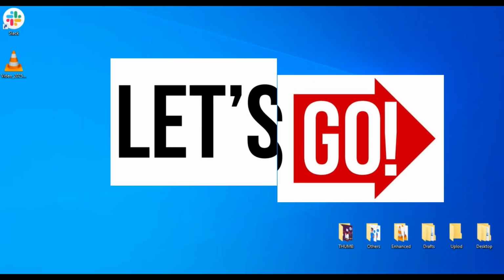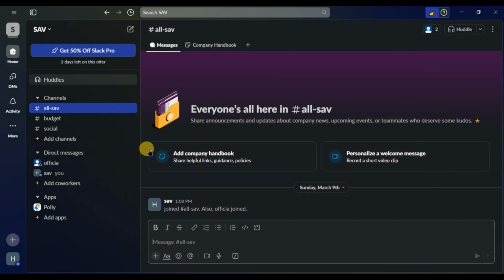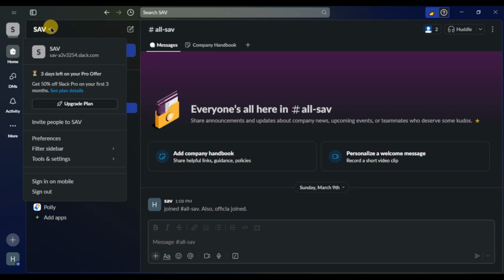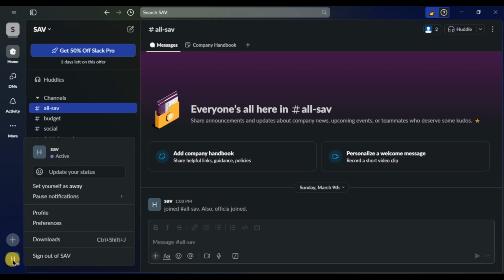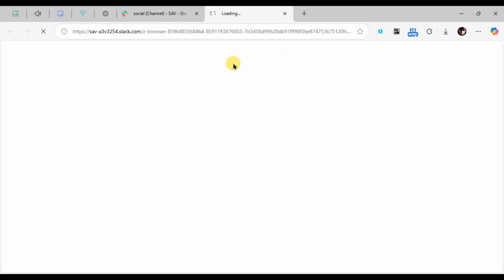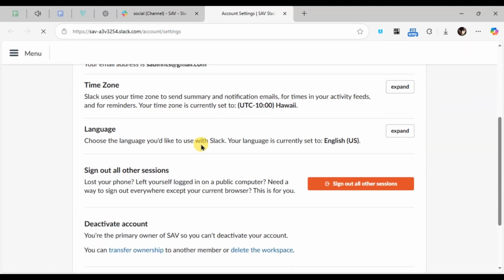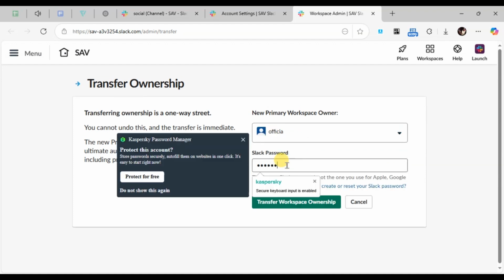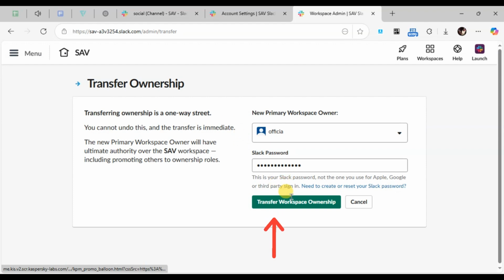How to Change Owner of a Slack Channel 2025?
Want to change the owner of a Slack channel but not sure how? In this easy-to-follow tutorial, we’ll guide you through the step-by-step process of transferring Slack channel ownership seamlessly. Whether you need to assign a new Slack channel owner, transfer admin rights, or change workspace permissions, this video has got you covered. Managing Slack workspace settings efficiently is essential for keeping your team organized, and knowing how to transfer Slack ownership can help you avoid unnecessary confusion. Watch till the end to learn the best practices for changing Slack channel ownership, updating Slack admin settings, and handling permissions like a pro.